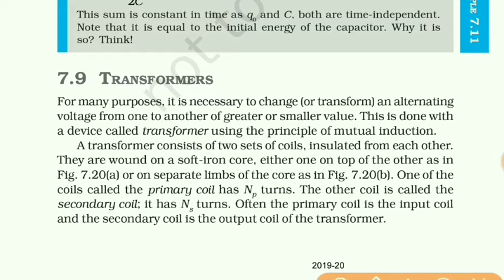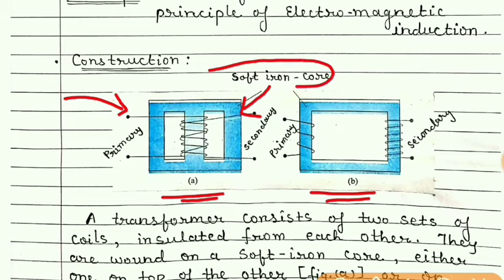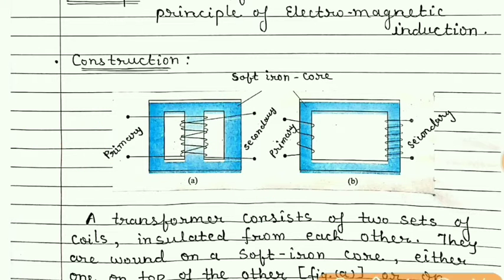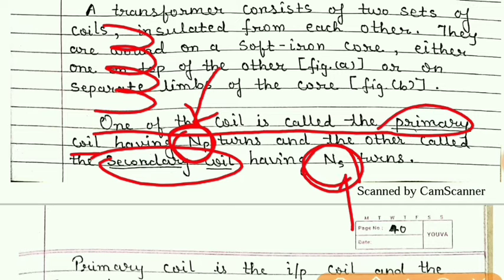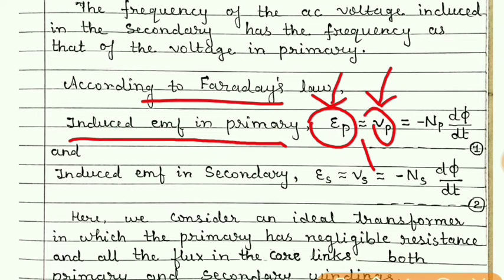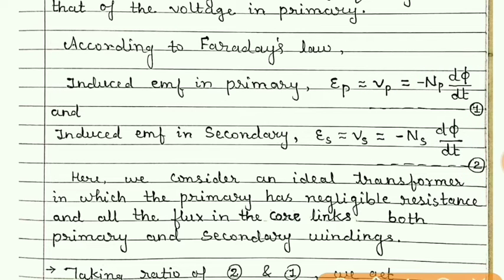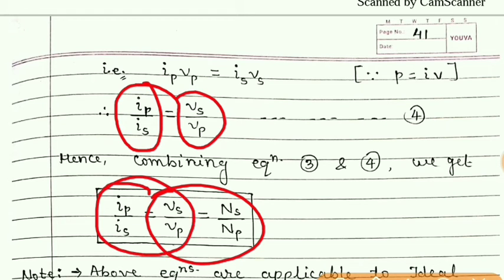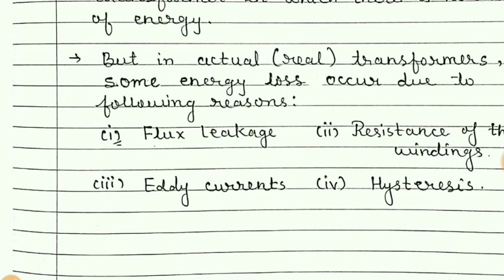PHYSICS| STD.-12| CH.-7| Topic - 7.9 Transformer| By - K N Chavda